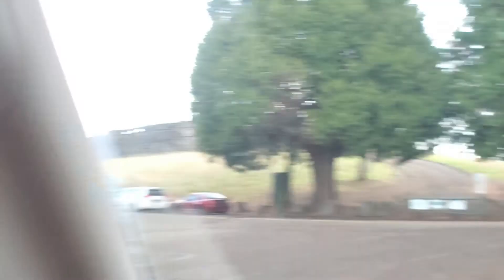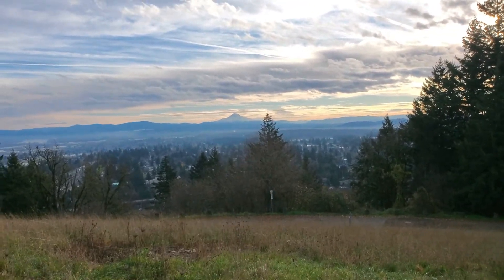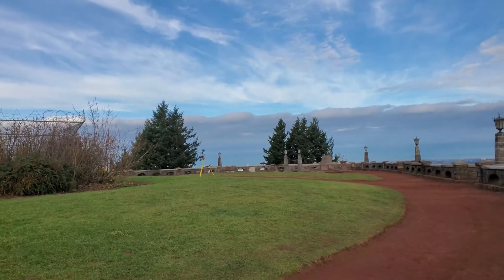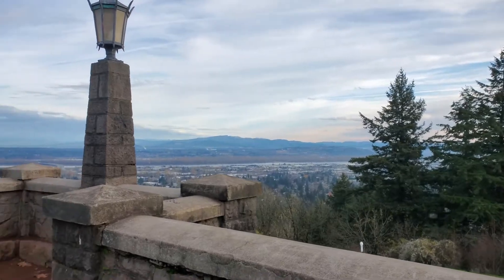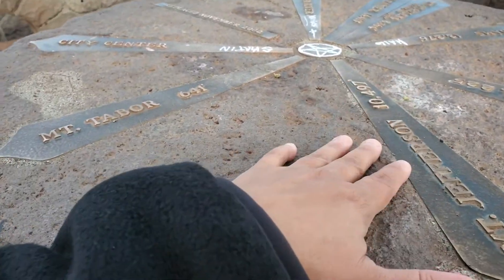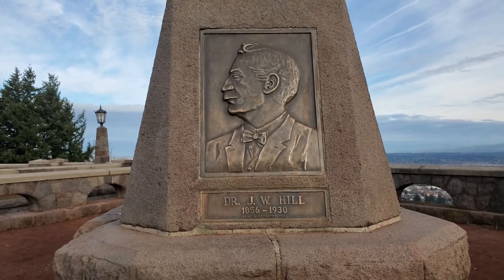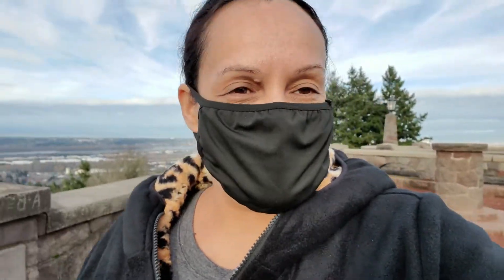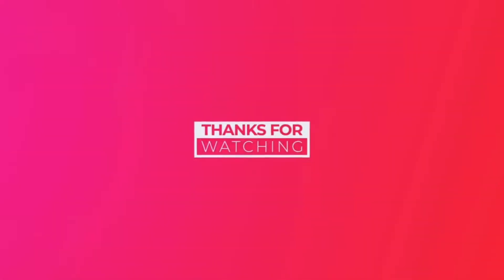The Ultimate Scenic Spot in Portland: Must-See Views!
Discover Portland's Best Kept Secret: Breathtaking Views! 🌲✨ Get ready to explore the hidden gem of Portland, Oregon—Rocky Butte at Joseph Hill Park. In this video, I take you to a spot where you can feast your eyes on spectacular views of the entire city, including the majestic Mount Hood and the surrounding mountains. Whether you're planning a picnic, a quiet day out, or even a wedding, this place is a must-visit.

The park is nestled in a charming neighborhood with plenty of street parking. Open from 5 a.m. to 10 p.m., it's perfect for an early morning escape or a serene evening adventure. Despite the highway noise, the views are absolutely worth it. You’ll find it less crowded during winter and fall, making it an ideal spot for some peaceful solitude.

The park also offers a delightful bit of history with markers dedicated to Dr. Joseph Woodhill and the Hill Military Academy. Plus, the vista is perfect for watching 4th of July fireworks or just soaking in the scenery.

I hope you will enjoy this breathtaking glimpse of Portland. Thanks for tuning in, and I'll see you in the next adventure!

(Note: Keywords such as "denture comparison," "first-time denture wearer," and "denture bleach shades" are not relevant to this video and thus are not included.)

CHAPTERS:
0:00 - Intro
0:48 - Arriving at Rocky Butte
1:22 - The View from Rocky Butte
6:55 - Joseph Wood Hill Park
9:05 - Outro